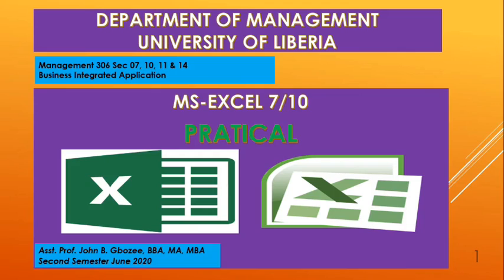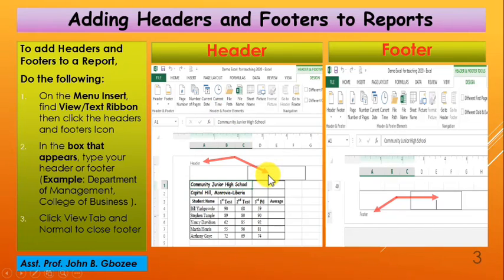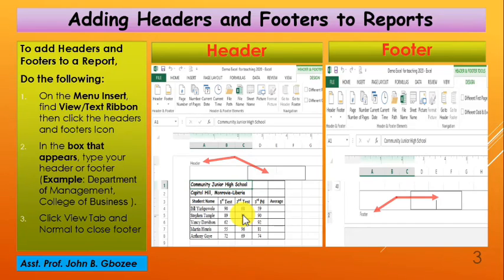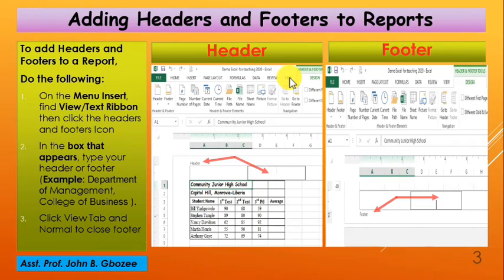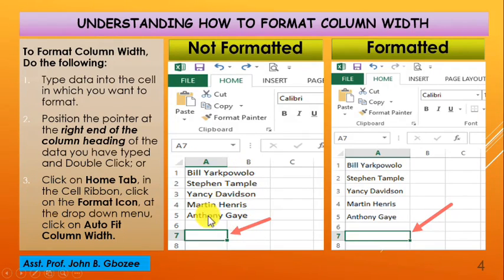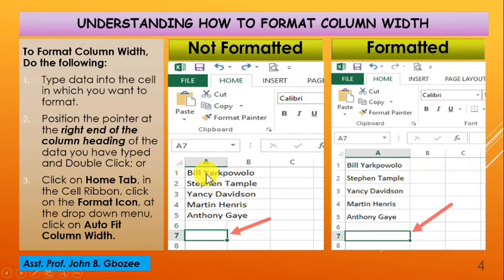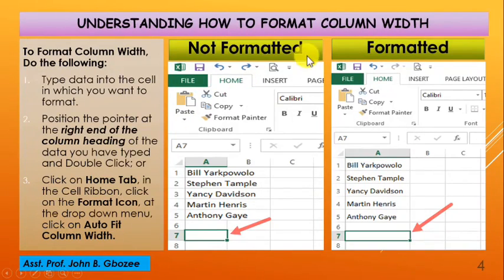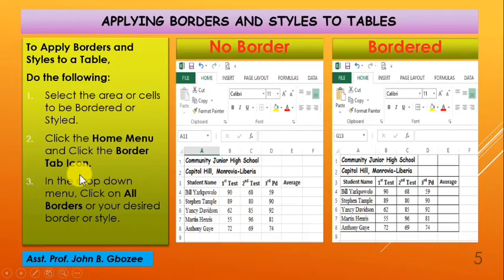MANG 306 -Video #9 - Understaning How to Format Column Width